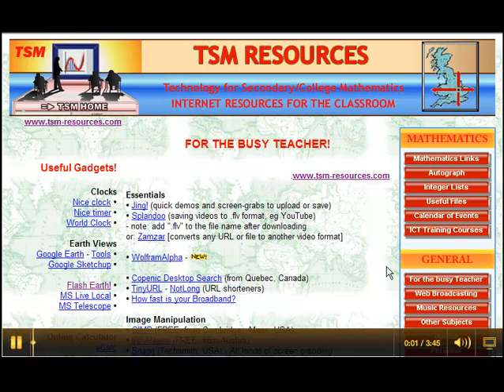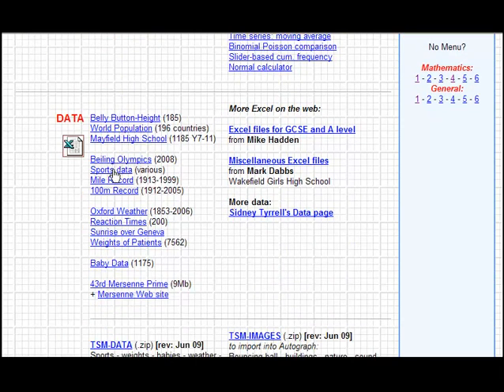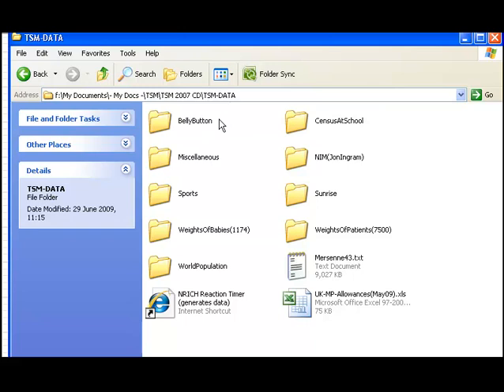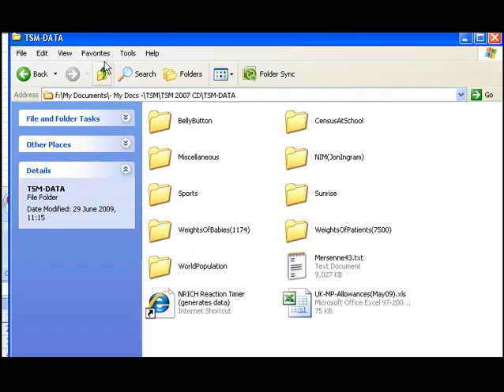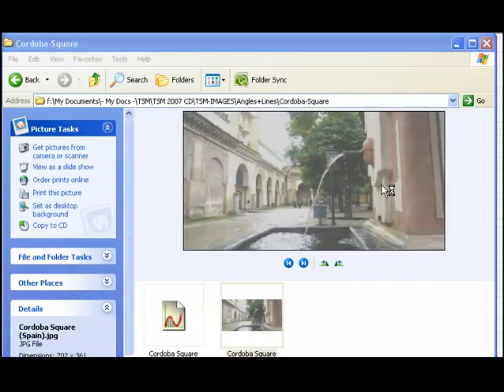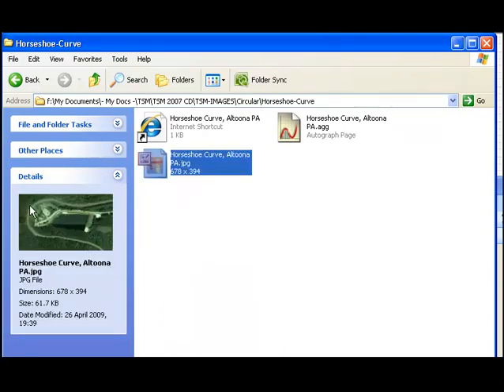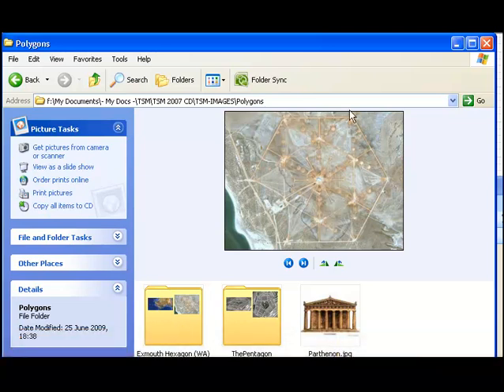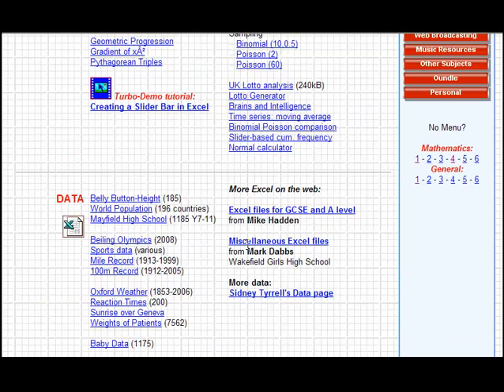Yet more maths web links